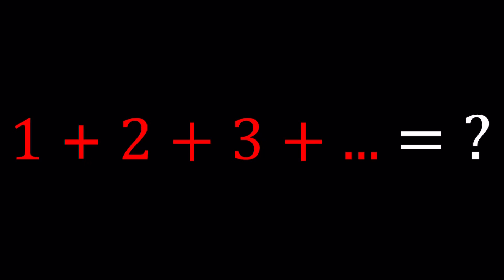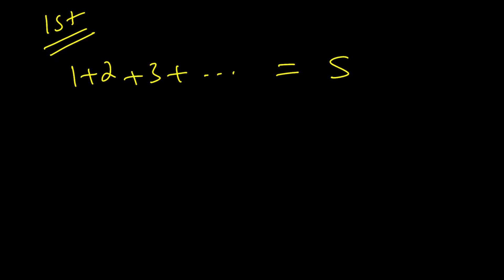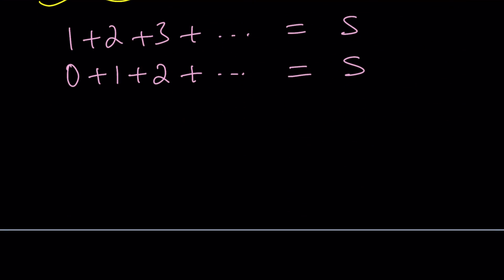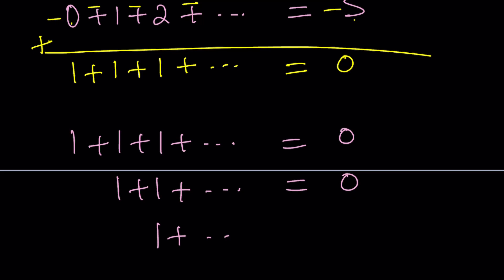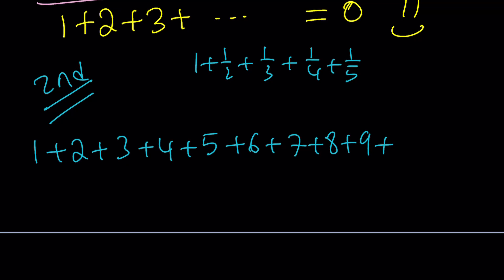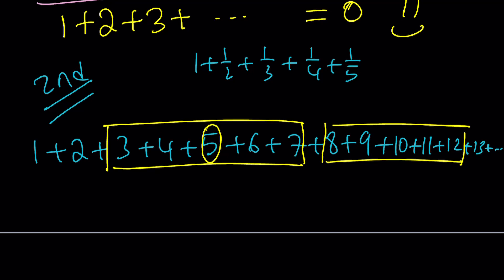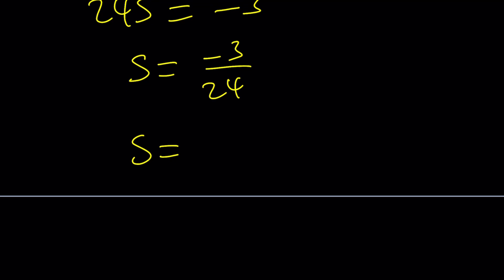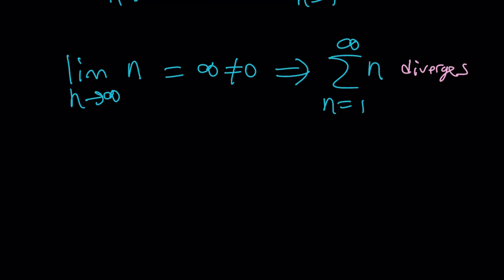Was Ramanujan Wrong? | A Controversial Infinite Sum